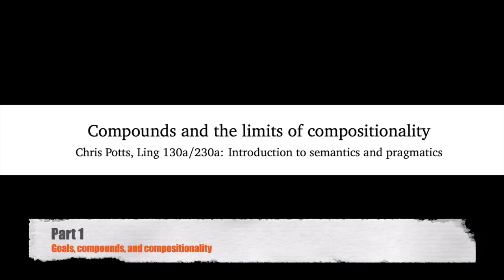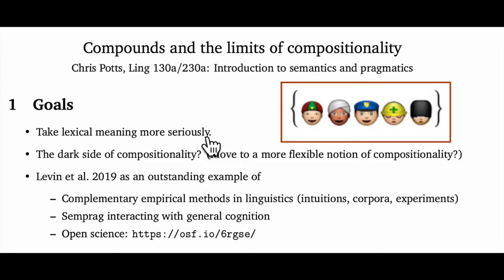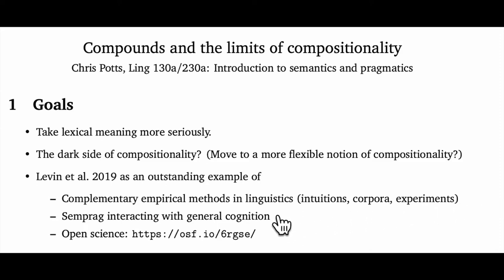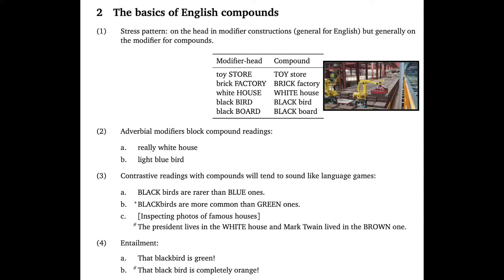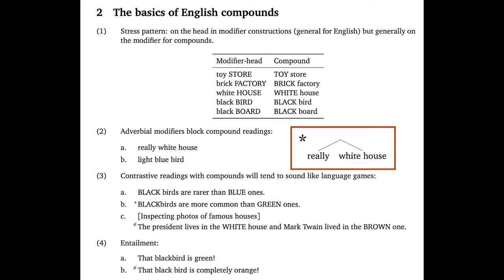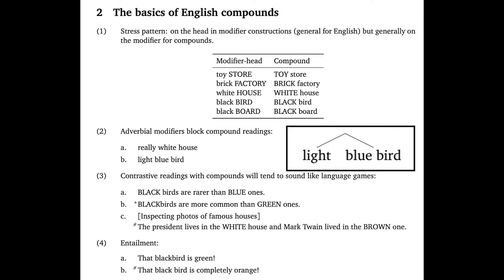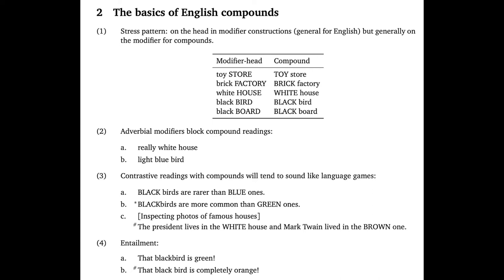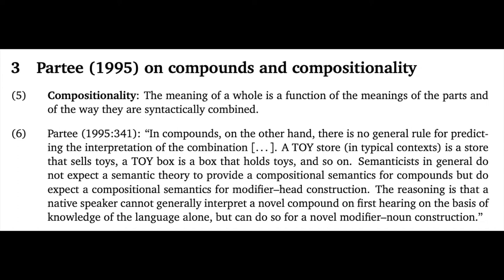Compounds, part 1 | Introduction to Semantics and Pragmatics